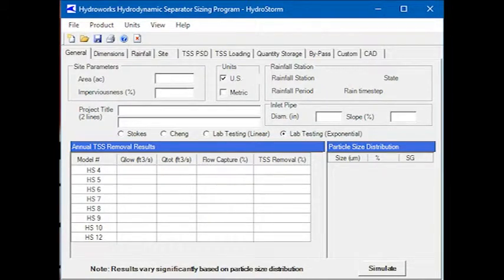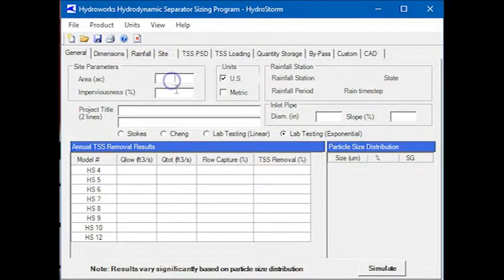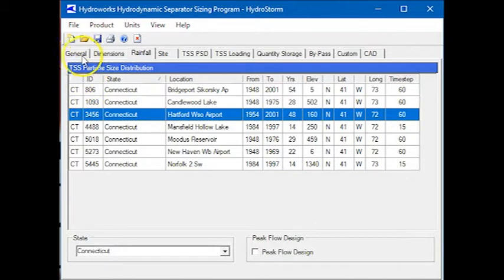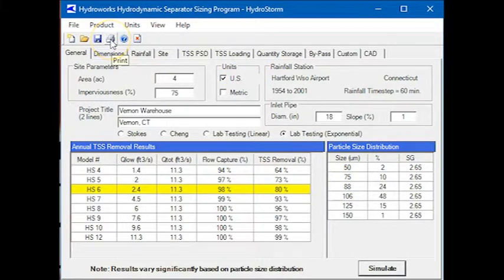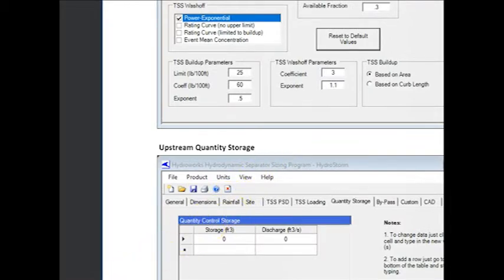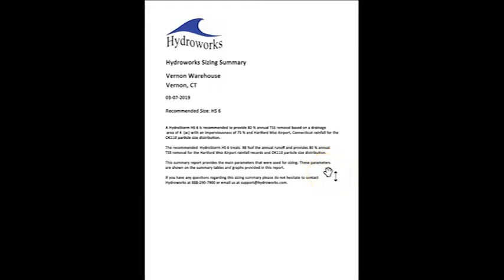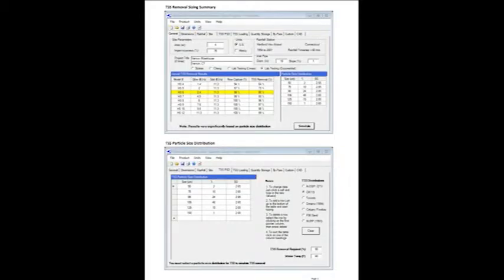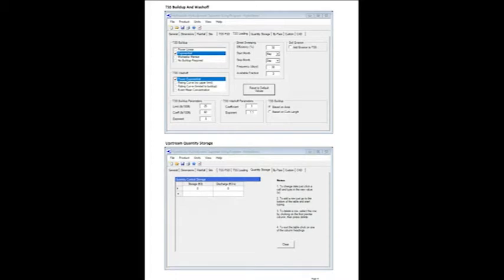Hydroworks Sizing Program Update Version 4.7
We have included an option to save a summary report for submittal / approval purposes. This video is a brief tutorial on how to create the summary report and details the contents of the summary report. The latest version of the sizing software can be downloaded